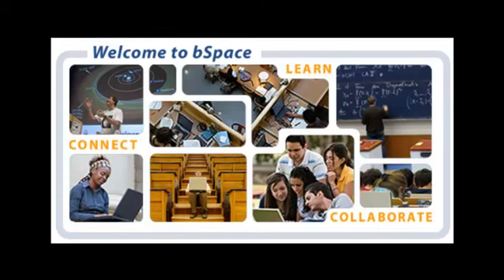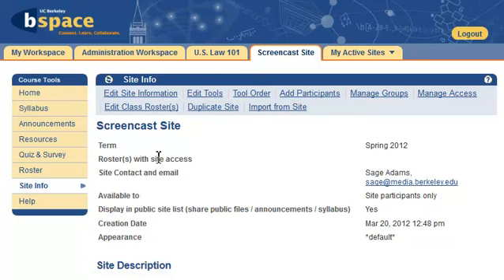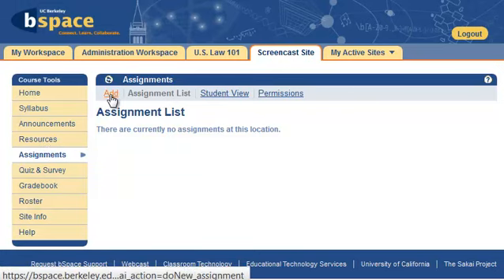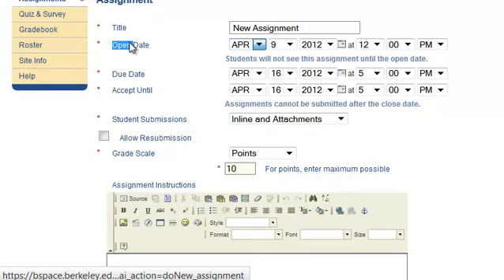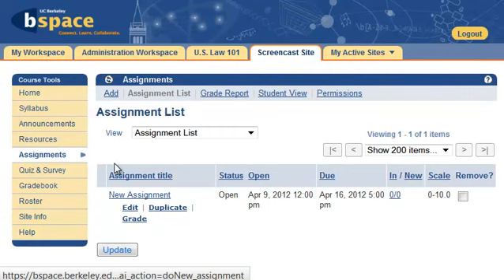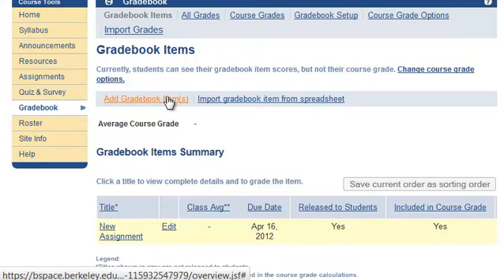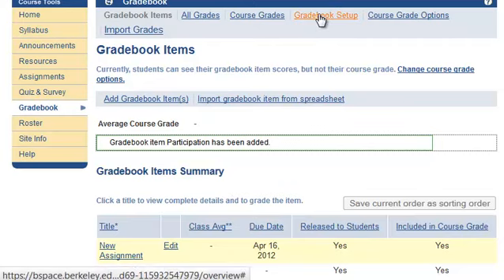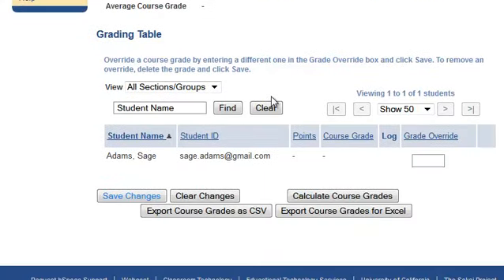bSpace Gradebook and Assignments Tool